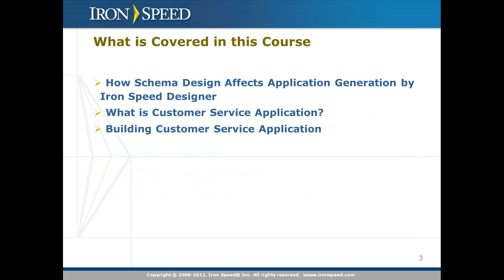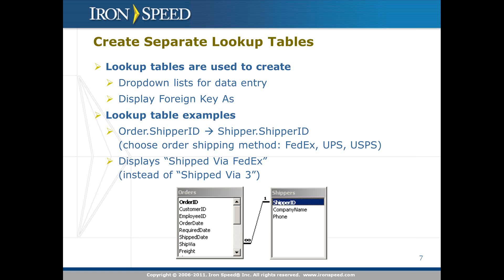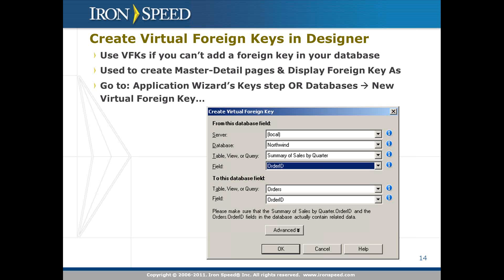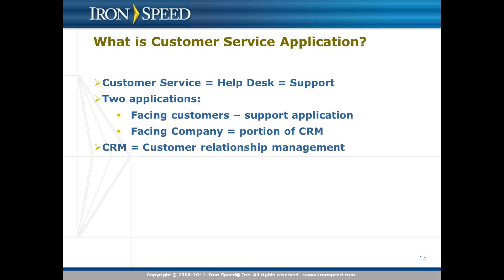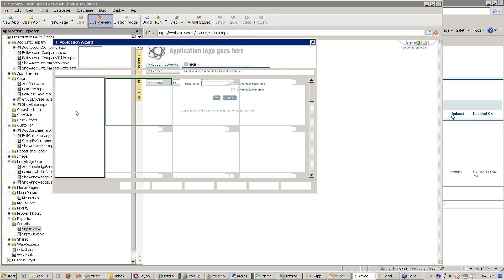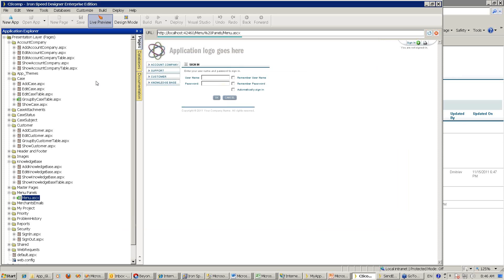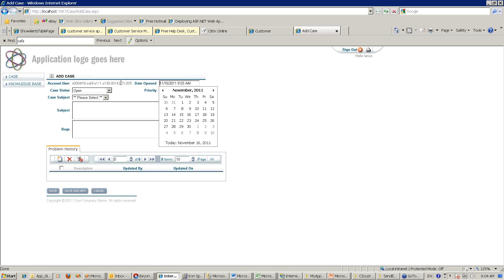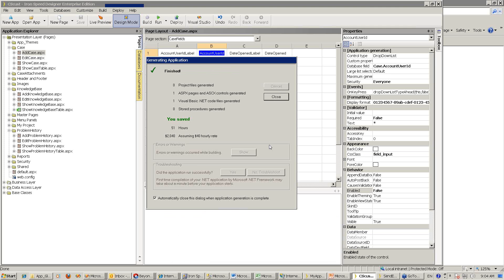How to Build a Customer Service Application - Iron Speed Designer V8.0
Why settle for an off-the-shelf Customer Service system when you can quickly build one customized for your business? Get exactly what's best for you and your customers, while saving both time and money, with Iron Speed Designer!